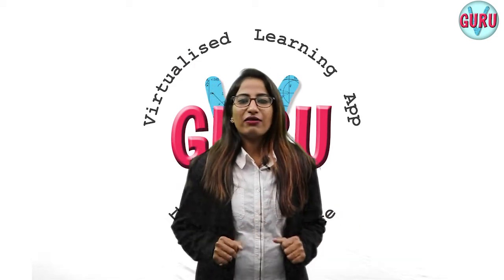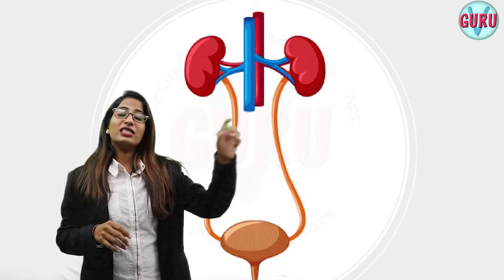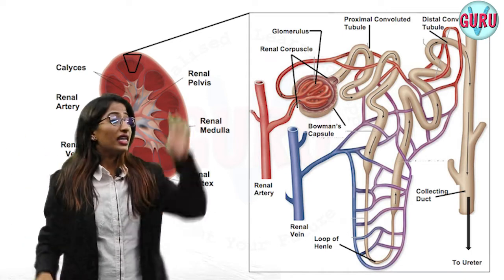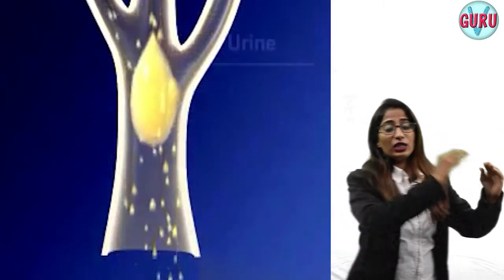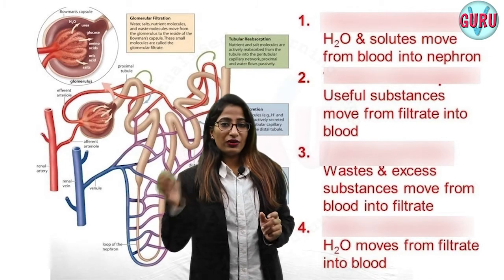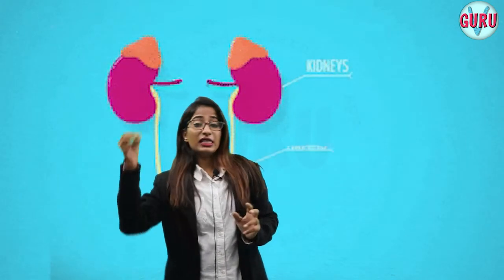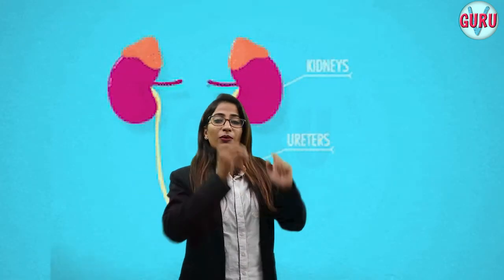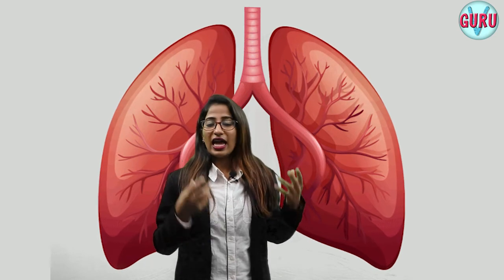Excretion Quick Revision |10TH CLASS Biology| Telangana & AP State syllabus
Vguru is a virtual learning platform in the form of an android app, started in the year 2020 with the primary focus to provide top-class education to 9th and 10th class students from Telangana and Andhra Pradesh in core subjects like Maths, Biology, Physics, and Chemistry. The curriculum of our app is designed specifically to meet all the needs of state syllabus students from both the Telugu speaking states with various other resources all at very affordable prices. Sign up on Vguru now! Your one-stop destination where you can access all the resources in Maths, Physics, chemistry, and Biology. Our personalised android learning app curated specifically for students of Class 9th and 10th in TS&AP Watch our free demo video here to make sure you are making the next best decision for the learners!
SHOW LESS
vguru app,
vguru learning
excretion in human beings class 10,
excretion class 10,
excretion in plants class 10,
excretion in plants,
excretion class 10th,
excretion class 10 biology,
excretion for class 10th,
excretion for class 10,
excretion human beings class 10,
excretion of plants,
excretion plants class 10,
excretion process class 10